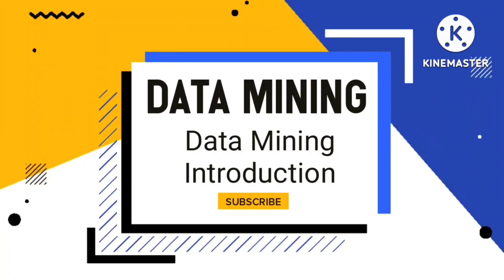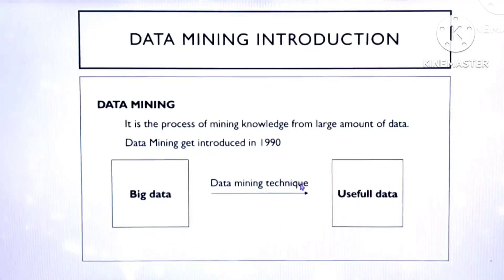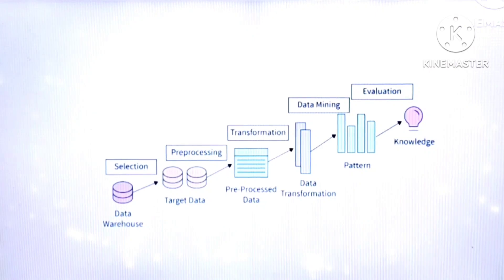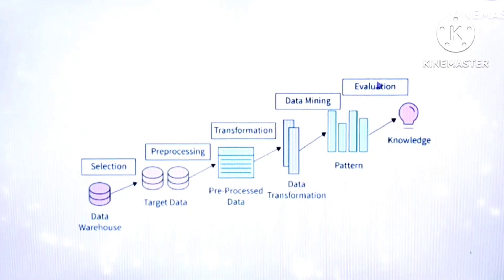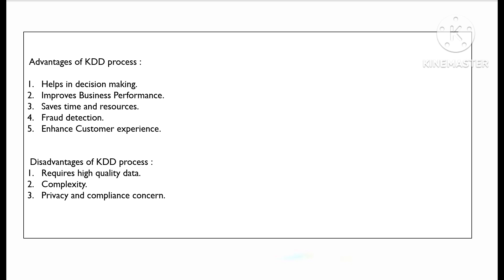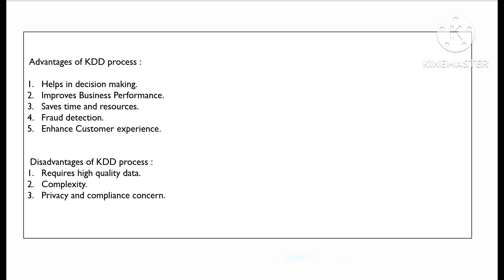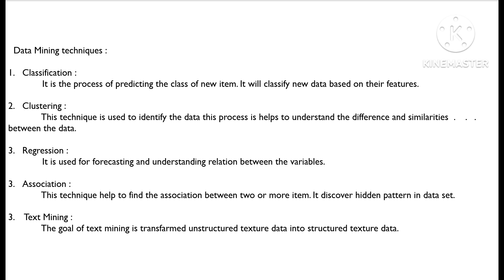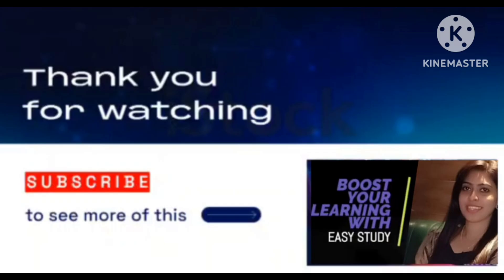1.1 Introduction to Data Mining | KDD Process | DM Technique | BCA | BCA Subject | BCA 6 sem | FDS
In this video, we dive deep into the basics of Data Mining, an essential subject in the BCA 6th Semester.

This video is perfect for BCA students, tech enthusiasts, or anyone preparing for exams and wanting to get a clear understanding of these important concepts.